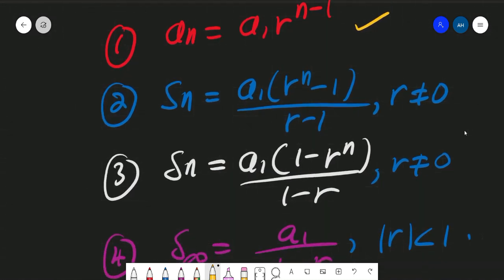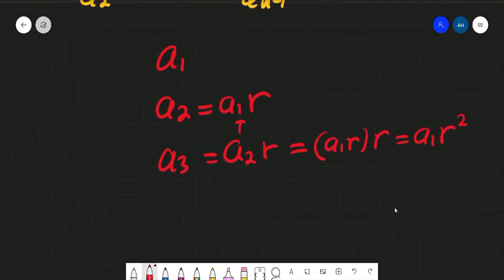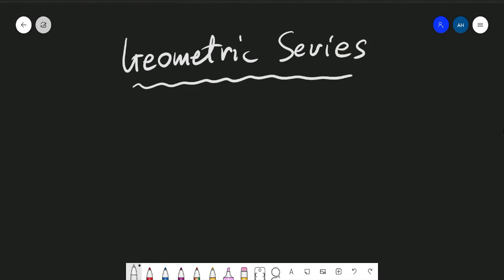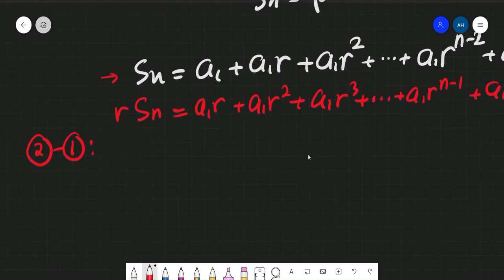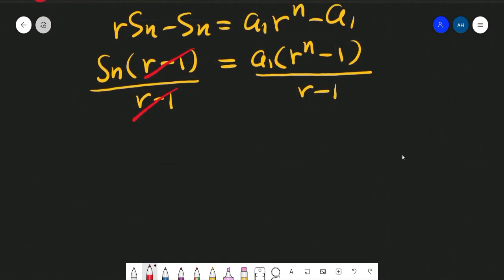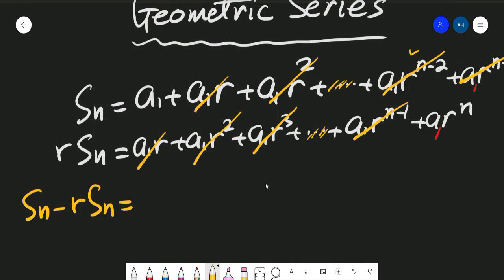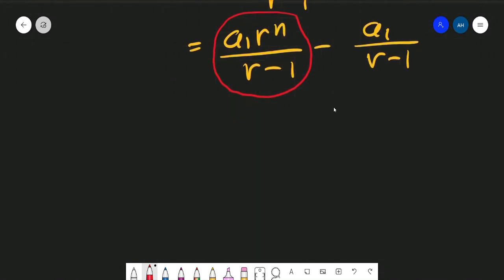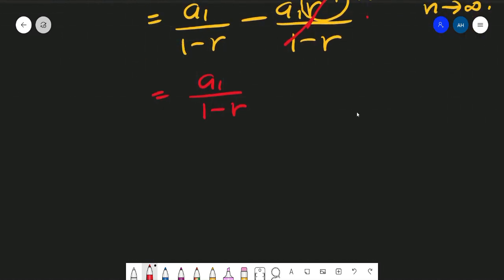Derive Geometric Series Formula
Proof of four formula related to geometric series & sequence